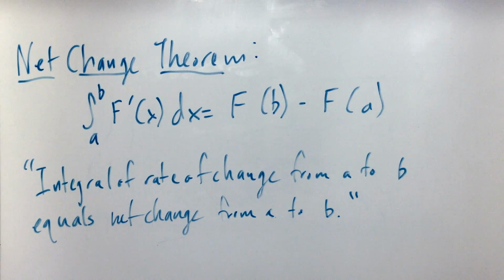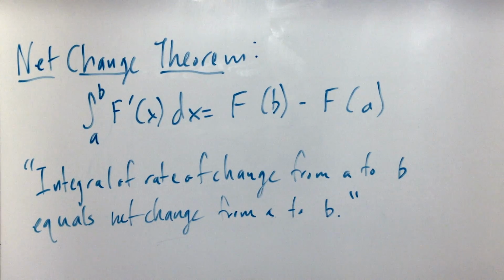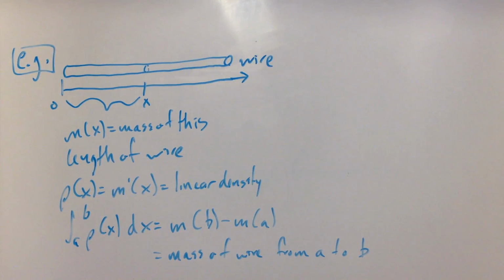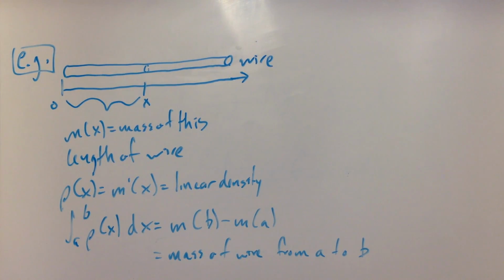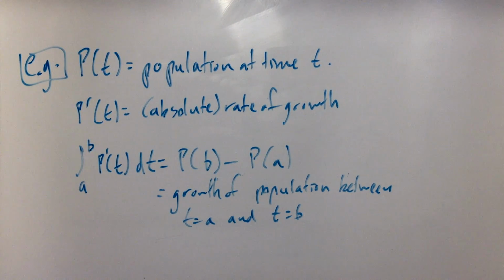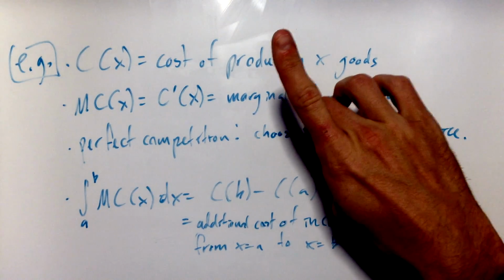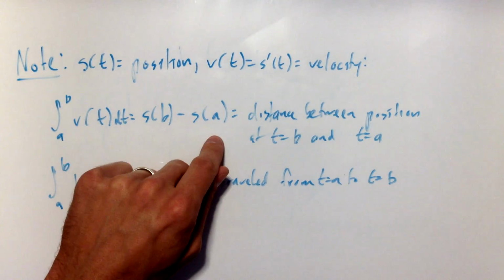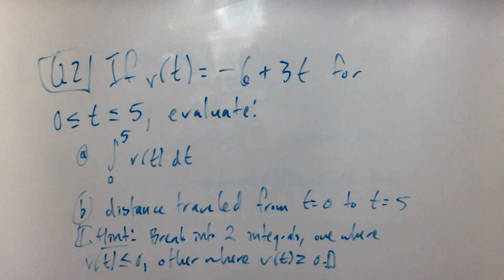242 Lecture 4 Video 3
We dicuss the Net Change Theorem and applications of integration.